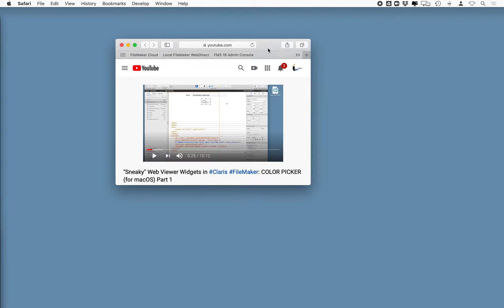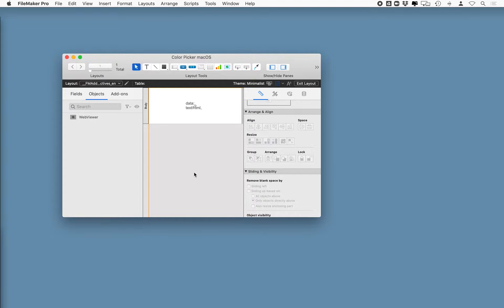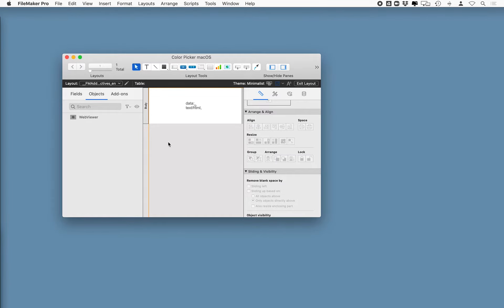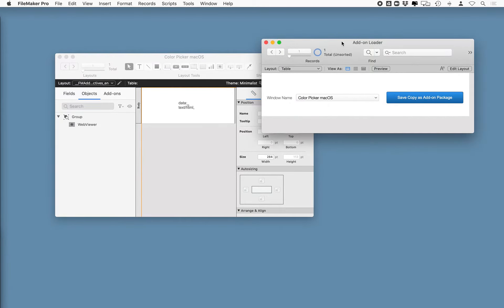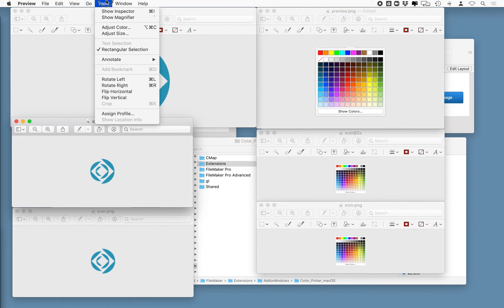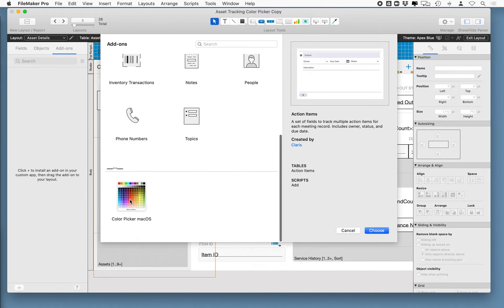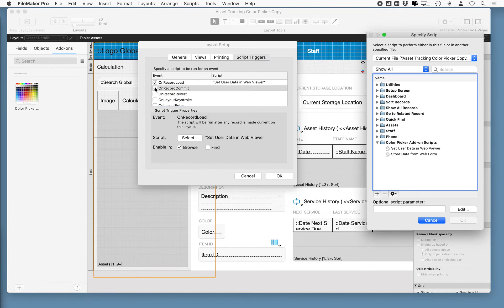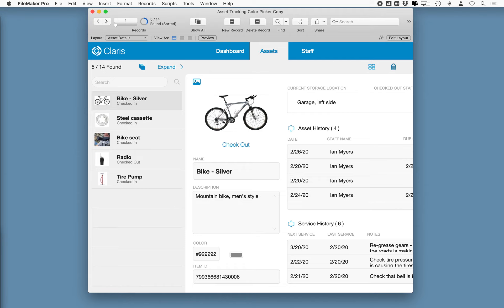"Sneaky" Web Viewer Widgets in Claris FileMaker: COLOR PICKER (for macOS) Part 2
In this video, we explore how to turn our web viewer widget into an Add-on that other FileMaker macOS users can use to import into their own file so they can add the color picker functionality.

If you would like to add this to your own macOS FileMaker 19 file, download the Add